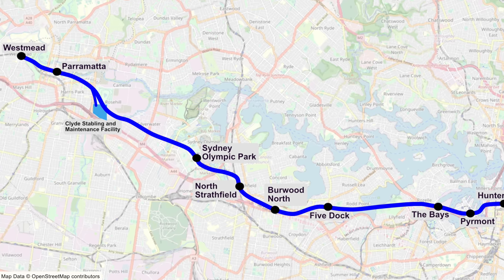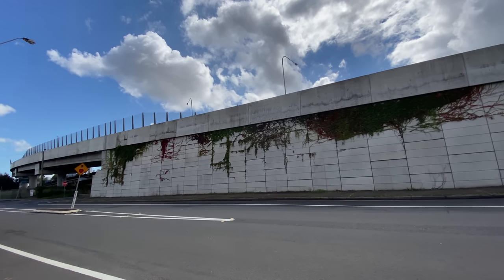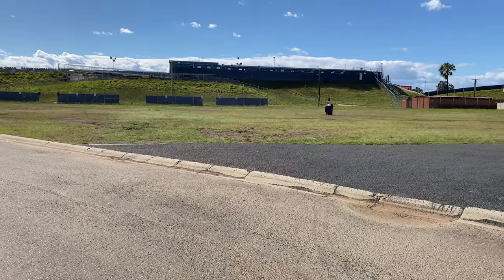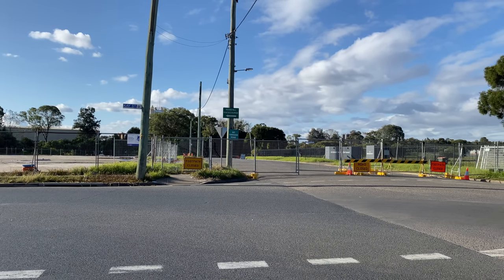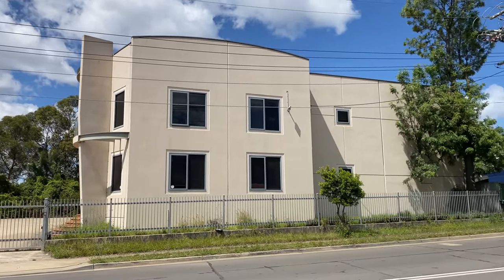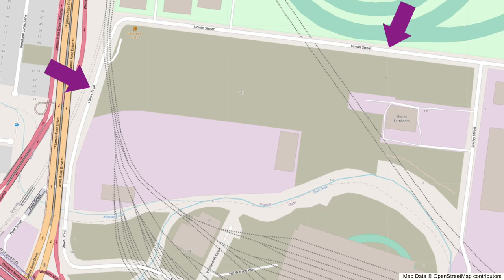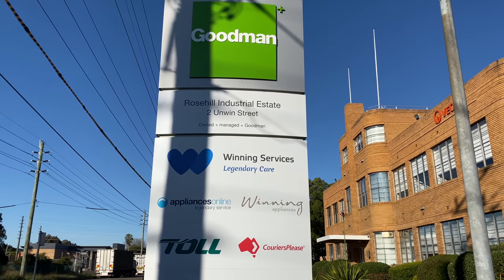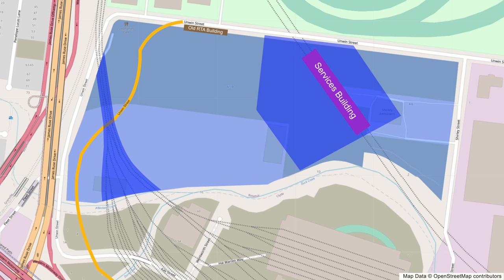Clyde Stabling and Maintenance Facility & Rosehill Services Facility Update - Sydney Metro West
This is my first Sydney Metro Update on the new Clyde Stabling and Maintenance Facility for Sydney Metro West.

It covers a huge area of around 380,000 metres, and contained a number of interesting (and not so interesting) buildings, many of which have now disappeared for good!

Luckily, I've captured the vast majority of them on film, so you'll get to see them in this video.

This includes Sydney Speedway (also known as the Valvoline Raceway), which closed its doors in April 2021 and now has a brand new race track at Eastern Creek.

You'll also see the proposed track and building layout for the new Clyde Stabling and Maintenance Facility. And I cover in depth how the sidings will connect with the main Sydney Metro West running lines. This will involve using part of the old Carlingford Line trackbed, and then constructing a dive site at the old Rosehill Station.

I'll also reveal the proposed changes to Kay Street and Unwin Street, along with what will happen to Duck Creek and A'Becketts Creek.

I'll then cover the area north of Duck Creek which will be for the approach tracks and the new Rosehill Services Facility. This includes the heritage listed former RTA building. Find out if this will be staying or going!

This ended up being a long video, but I think you'll find it interesting, perhaps even fascinating to see how an old industrial area is going to transform to make way for the new Clyde Stabling and Maintenance Facility and Rosehill Services Facility.

Use the time stamps below to jump to the sections that interest you the most, or watch the entire video, so you don't miss any hidden gems.

*** Time Stamps***
00:00 Introduction
01:32 Tennyson and Deniehy Street Buildings
04:48 Sydney Speedway
06:29 Sydney Helicopters and Sports Ground
07:13 Wentworth and Kay Street (East) Demolition
11:22 Kay Street (West) Demolition
13:49 Proposed layout for Clyde Maintenance and Stabling Facility
14:47 1 Unwin Street - Downer Site
16:09 1B Unwin Street Demolition - including heritage RTA Building
19:13 Road and Creek Changes
21:42 Approach Tracks, Old Carlingford Line, Dive Site and Rosehill Station
24:56 1C Unwin Street Demolition
27:08 Shirley Street Buildings
29:18 Proposed layout for Rosehill Services Facility

Microphones
Sabinetek SmartMike+ (when filming)

Accuracy
I do my best to make the commentary in these videos as accurate as possible by checking facts on the internet and other sources. However, sometimes the information isn't available, so I'll use my railway knowledge to explain something to the best of my ability. If accuracy is important, do check the comments, as other viewers will often pick up on things I've missed or any mistakes made. For older videos, things may change over time, causing some of the information to become out of date.